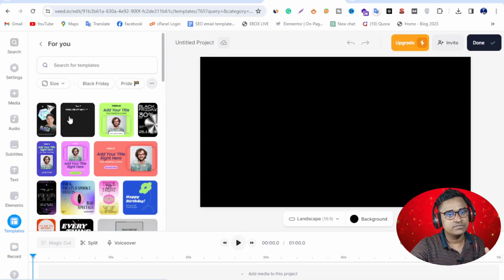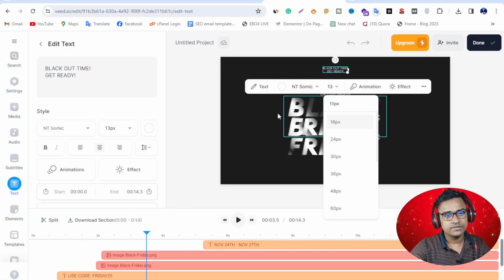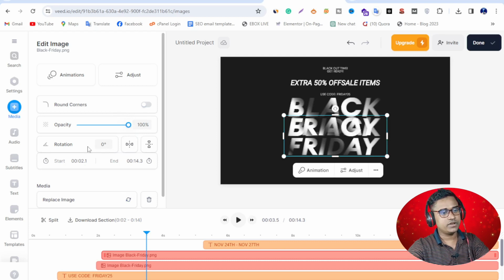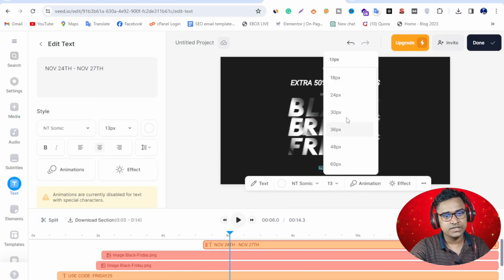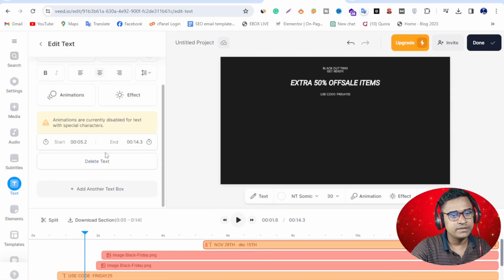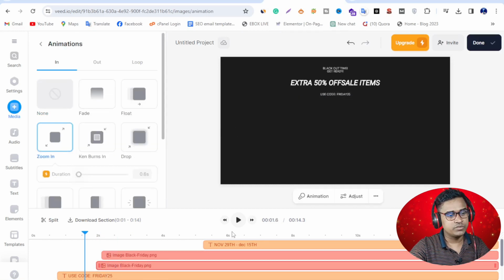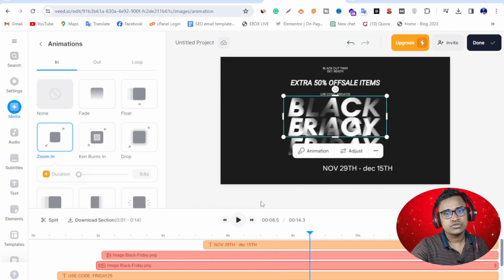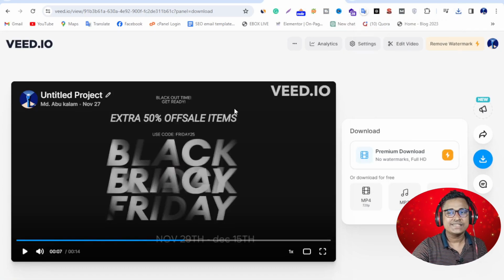How to create high quality video for ads using AI Tools for FREE - veed ai tutorial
Hello,  In this video I will share you, How to create high quality video for ads using AI Tools for FREE - veed ai tutorial
How to Make Video Ads using AI Tools for FREE in less 1 min veed ai tutorial - Md Abu kalam